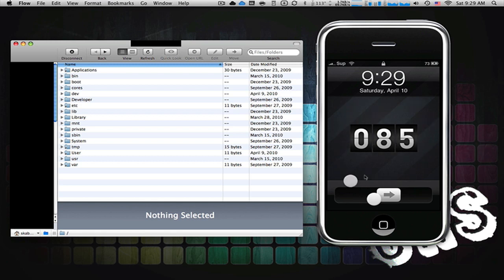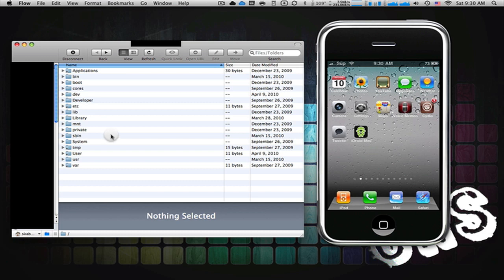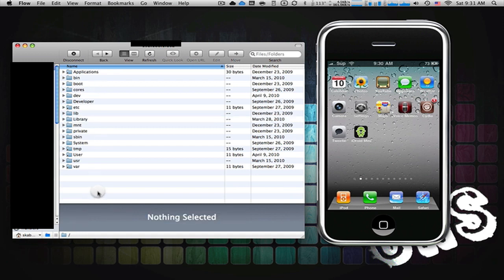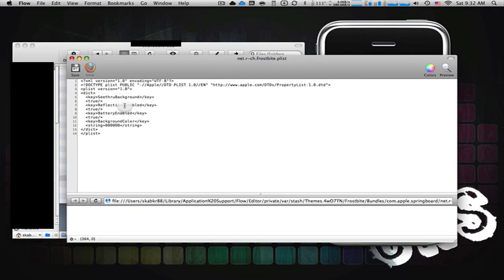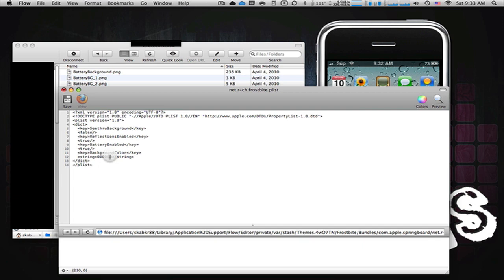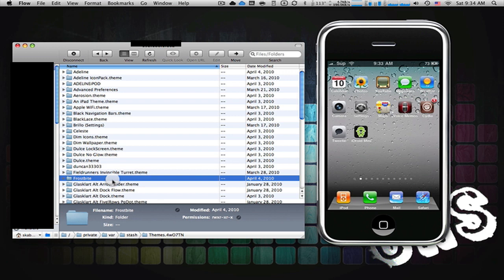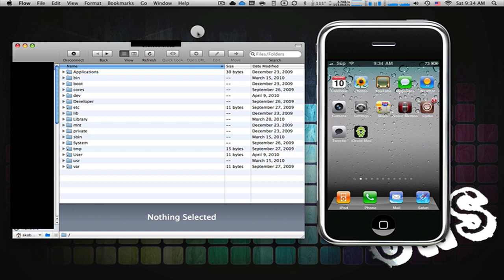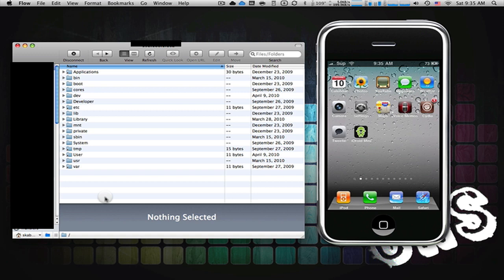FrostBite, Custom Battery Theme'r for iPhone and iPod Touch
In this video, I teach you how to use FrostBite, a MobileSubstrate extension on customizing your Battery Theme for iPhone, and iPod Touch. Below is a full instruction, and download on everything you need! DOWNLOAD IT!